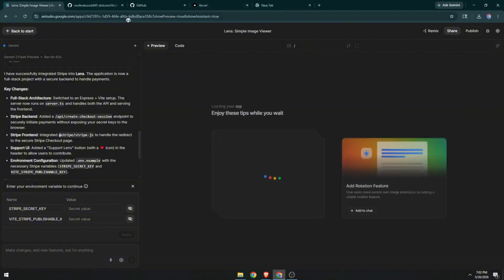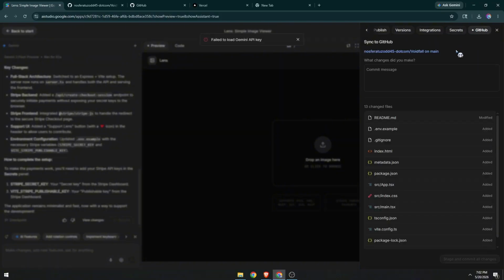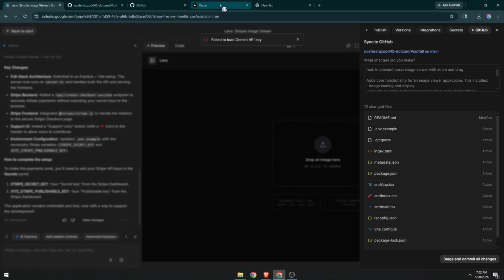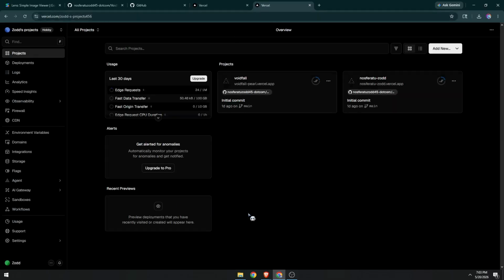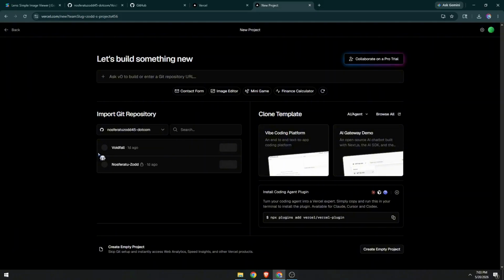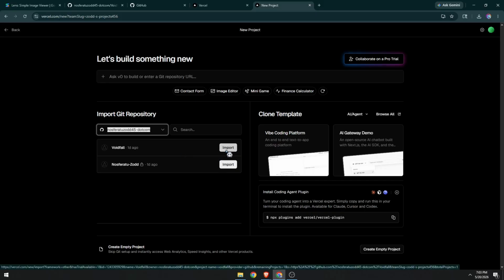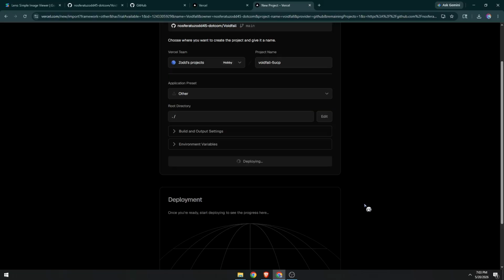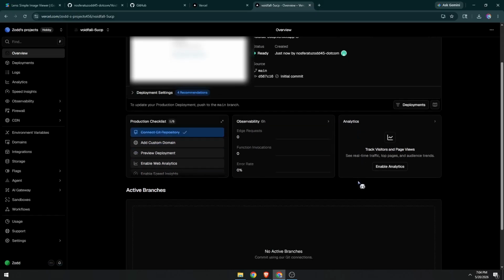How to Convert a Google AI Studio App into a Web App in 2026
How to Turn Google AI Studio Project into a Web App in 2026

Turning your project into a web app is an important step for making it accessible online, especially when working with tools like Google AI Studio. While Google AI Studio helps you build and test AI-powered functionality, it does not directly deploy apps as web applications. Instead, you need to export or recreate your logic in a web framework and connect it using API keys.

This overview focuses on a simple workflow: take your prompts or logic from Google AI Studio, integrate them into a frontend (like a website), and connect it to the AI using API calls. This allows users to interact with your app through a browser.

It’s important to note that this is not a one-click conversion, and setup depends on your chosen tech stack.